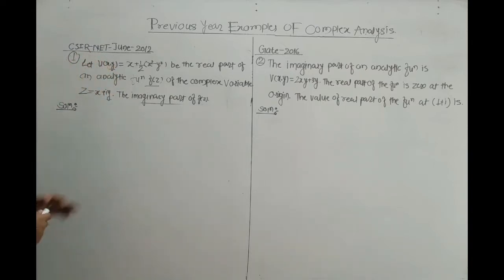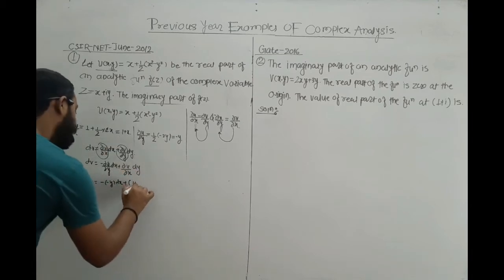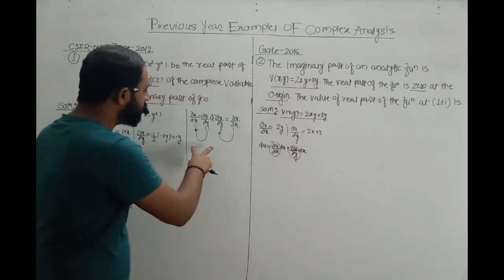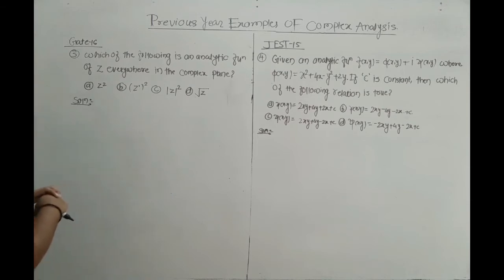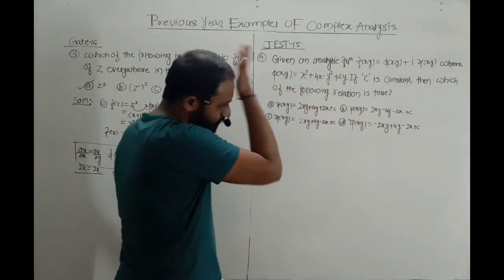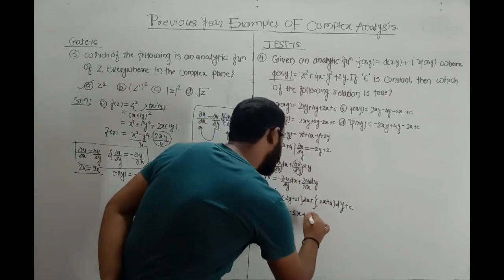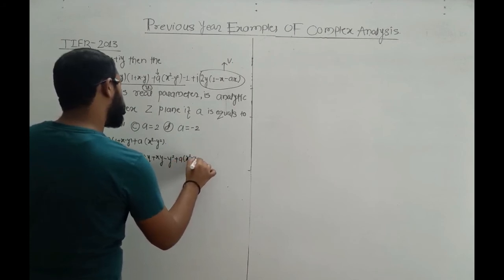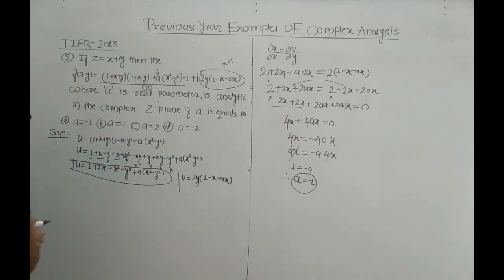Previous Year Examples Of Complex Analysis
Welcome To PHYSICS CORNER

In this video I have taken previous year examples of complex analysis.

CSIR-NET#GATE#JEST#

This you tube channel provides helping hands to the students who are preparing for PHYSICAL SCIENCES EXAMS.